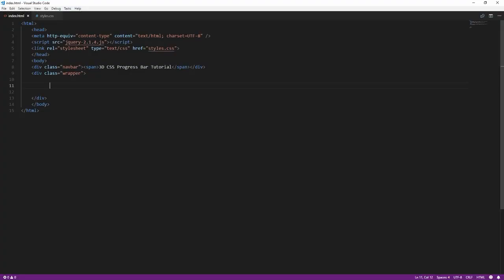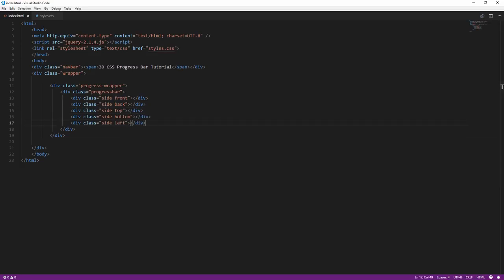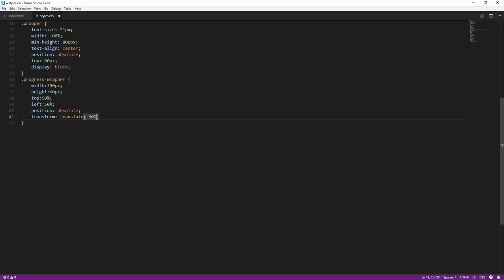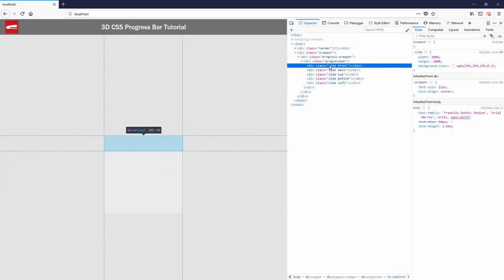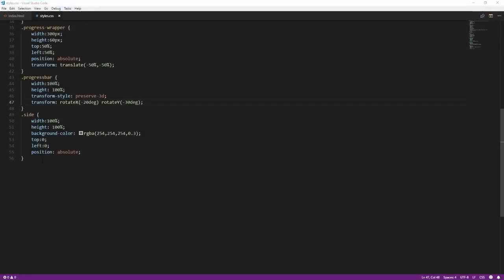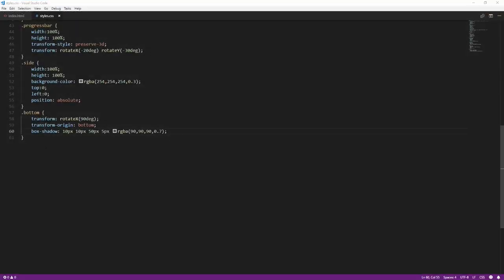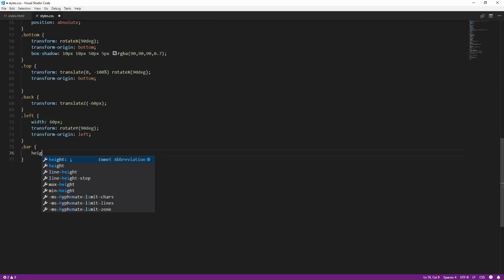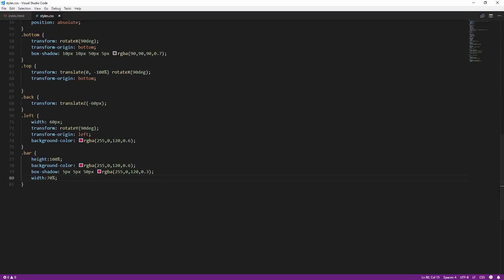DIY 3D CSS Progress Bar Tutorial 2019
5 minutes tutorial on how to make 3D CSS Progress Bar using just CSS from scratch. Source Code